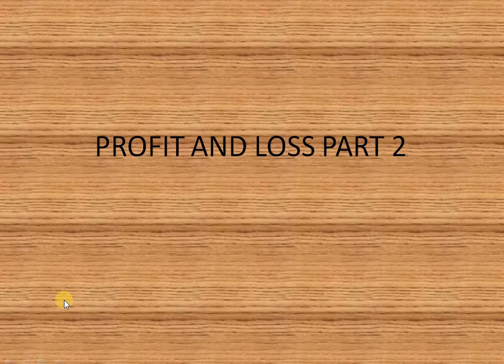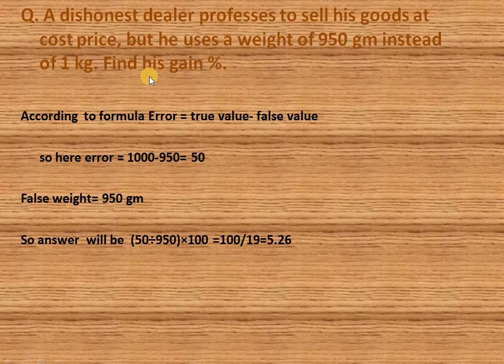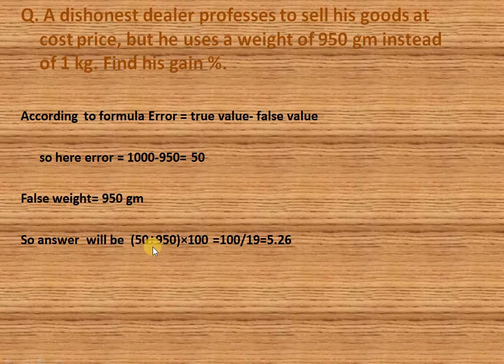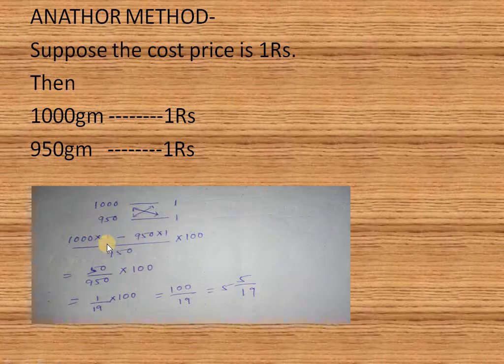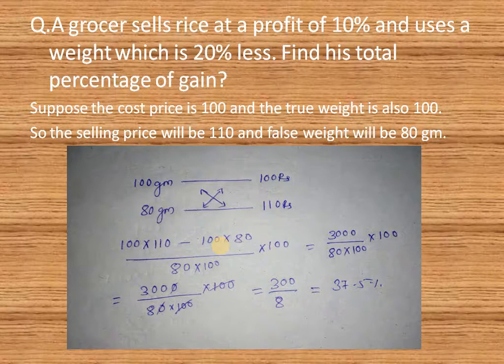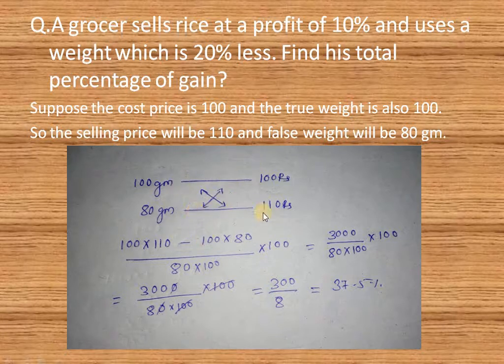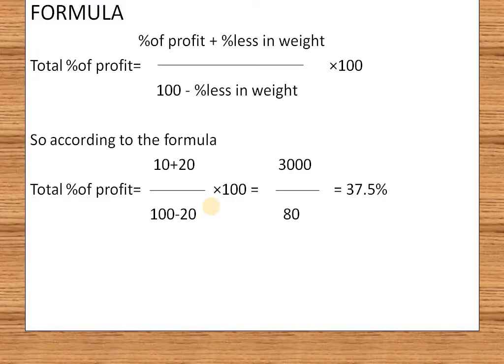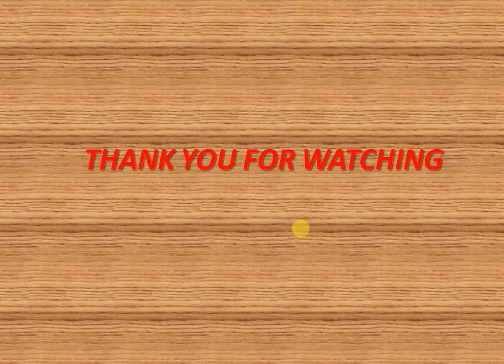PROFIT AND LOSS PART 2 DISHONEST DEALER USING FALSE WEIGHT SHORTCUT TRICKS FOR IBPS SSC BANK EXAMS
Here in this video I described how to solve problems from dishonest dealer using false weight in shortcut  method for bank exams ssc exams ibps exams rrb exams